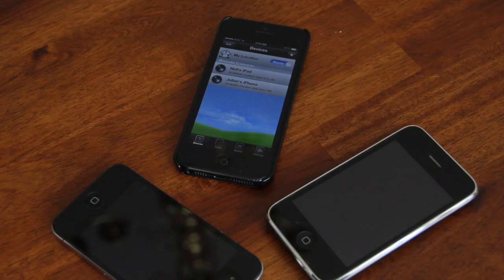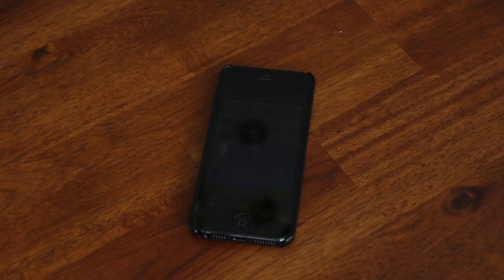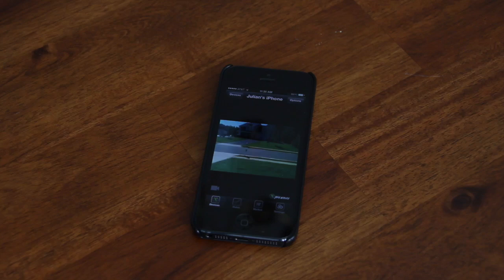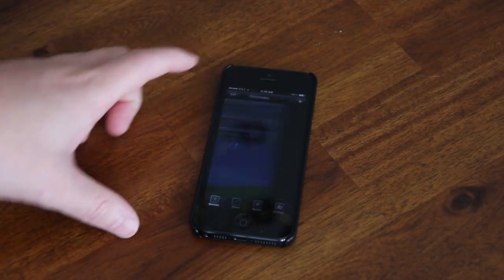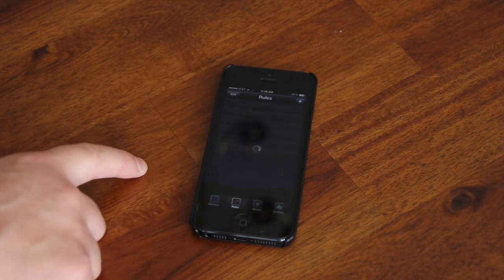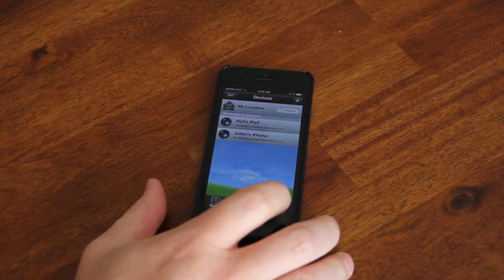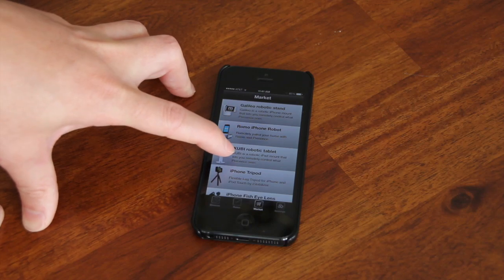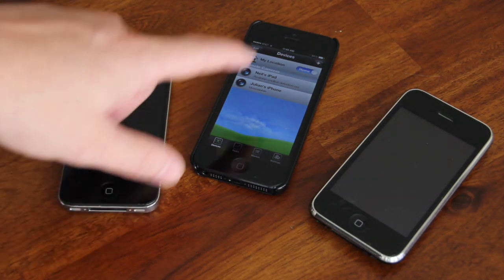Power People's Presence Overview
So you find yourself with a few outdated iDevices laying around the house. You don't want to get rid of them, but you really don't have anything to use them for. Well, now you do!

People Powers app called Presence breathes new life into your old device, allowing for a full fledged video surveillance system for free! Just by downloading the free app, you can turn your old phones into live video and audio streaming devices that also allow for motion detection and alerts, plus a whole lot more. Let's take a look at what Presence can do out of the box!